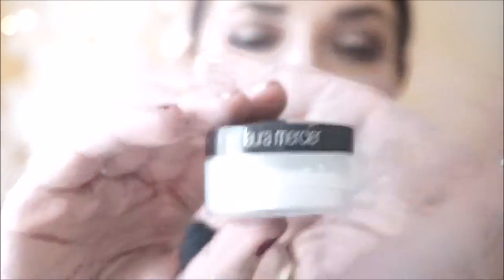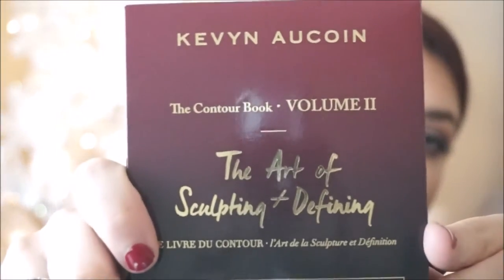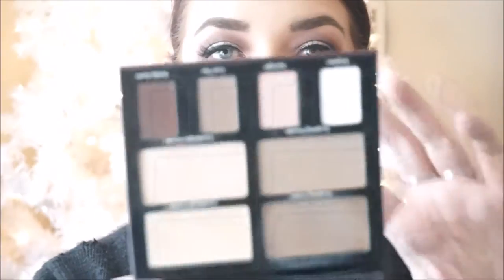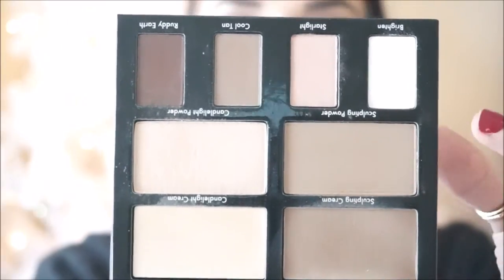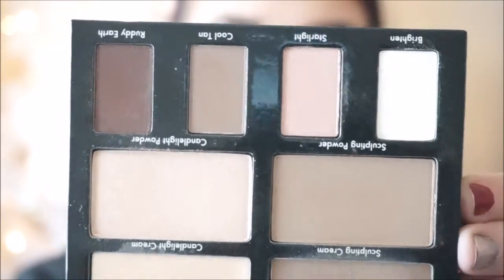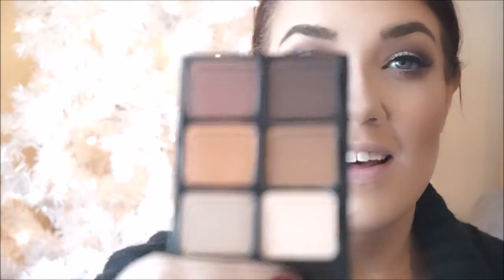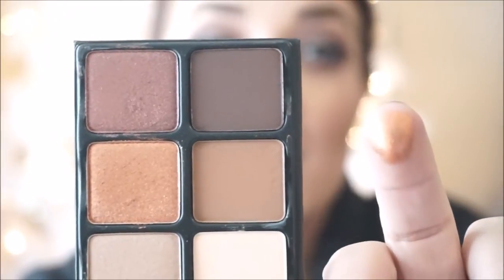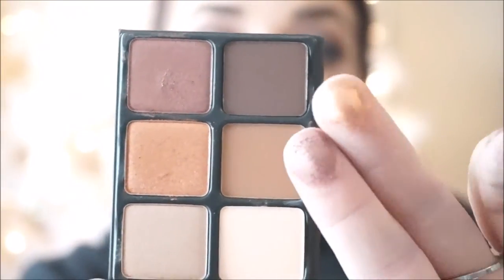Small Sephora Rouge Haul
Hope you guys like a different kind of video!!  I still need to figure ish out with these kinds of videos, but I will get there :)

I forgot that I also bought a CoverFX Custom Enhancer Drops in Moonlight (what a moron) it, too, is freaking stunning!! -

Laura Mercier Secret Brightening Powder

Kevin Aucoin The Contour Book II grid:p401659

Viseart Theory Palette

Natasha Denona Palette 5 grid:p411826

Natasha Denona Star Palette grid:p413523